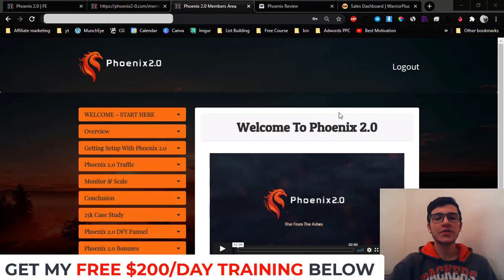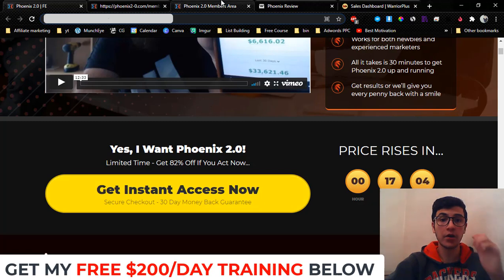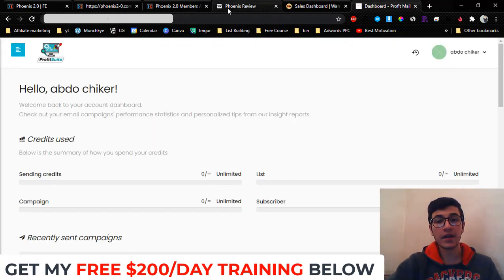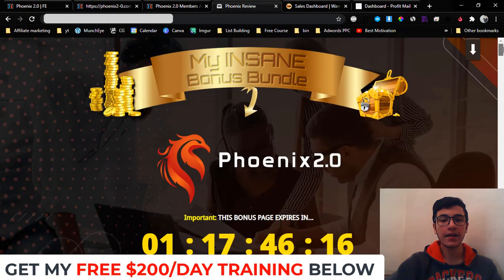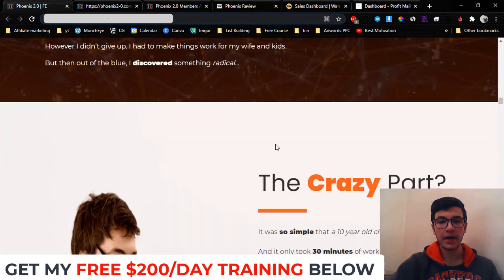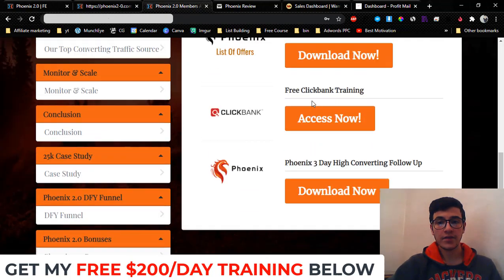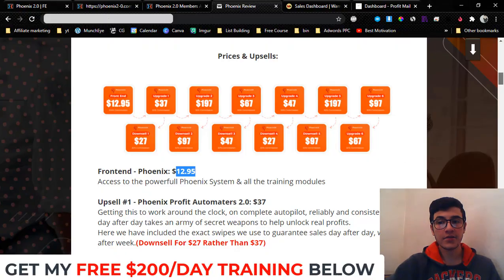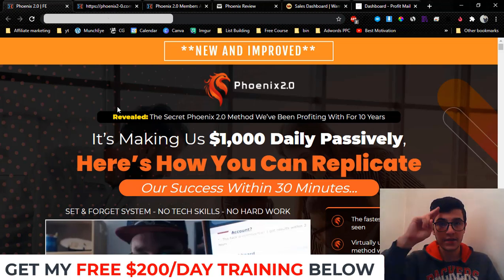Phoenix 2.0 Review ⚠️ WARNING ⚠️ DON'T GET PHOENIX 2.0 WITHOUT MY 🔥 CUSTOM 🔥 BONUSES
Get Phoenix 2.0 +Bonuses Here: REMOVED!!

So What Is Phoenix 2.0 All About??

Phoenix is an information product detailing the exact process i used to go from flat broke after losing everything, to bringing in consistent and reliable income day after day.

It is sustainable, scalable and extremely easy to set up, yet powerful enough to provide peace of mind in your weekly income.

Frontend - Phoenix: $12.95

Access to the powerfull Phoenix System & all the training modules

Upsell #1 - Phoenix Profit Automaters 2.0: $37

Getting this to work around the clock, on complete autopilot, reliably and consistently day after day takes an army of secret weapons to help unlock real profits.

Here we have included the exact swipes we use to guarantee sales day after day, week after week.(Downsell For $27 Rather Than $37)

Upsell #2 - Phoenix DFY Package 2.0: $197

Figuring out how to rise from the ashes financially is half the battle.

We’ve packaged something very special and unique to really give anyone that implements this a sure fire way to get cash flowing into your wallet.(Downsell For $97 Rather Than $197)

Upsell #3- Phoenix Inner Circle Profitz Club: $67

This entails everything you need to maximize profits inside our facebook community.

Weekly calls and training sessions providing huge value to boosting your campaigns.

Upsell #4- 10x Profit Box 2.0: $47

This entails everything you need to maximize profits.

The biggest challenge is getting fence sitters to convert into hungry buyers.

Upsell #5- Phoenix License Rights: $197

We’ve gone one better with providing anyone multiple and unique methods in tapping into our traffic sources.

Targeting buyer traffic is tough, let alone getting regular cold traffic to any offer. These traffic methods will surely bring hot card in hand buyers to any offer. (Downsell For $97 Rather Than $197)

Upsell #6- Phoenix License Rights: $97

Especially helpful seeing as they need an offer to promote. This is almost virtually unheard of in giving Full 100% Commissions across our entire product Suites.

(Downsell For $97 Rather Than $67)

If you're enjoying this Phoenix 2.0 Review and want to learn more about it, check out my in depth video review, demo and bonuses!